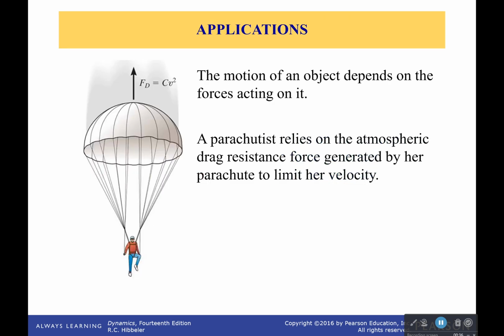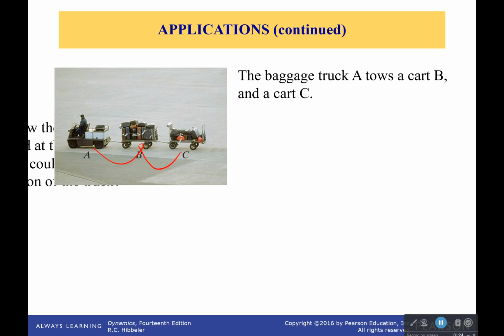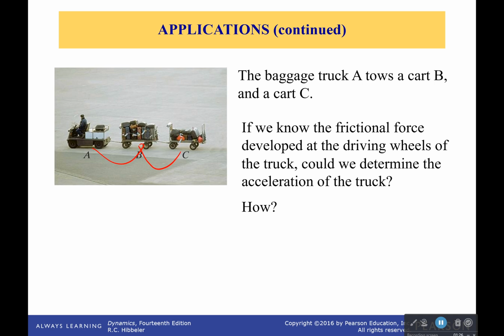Bringing in the Forces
You didn't think we would go this entire semester without ever talking about the forces that actually cause the stuff to move did you? Come on. This is after all a continuation of Statics. You can't escape them that easily.